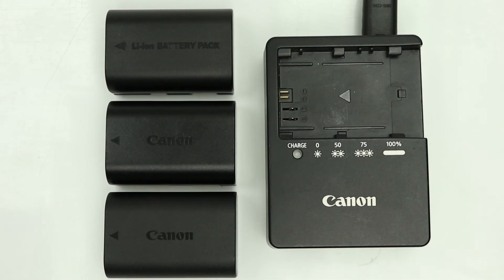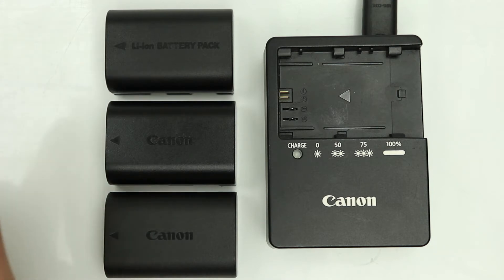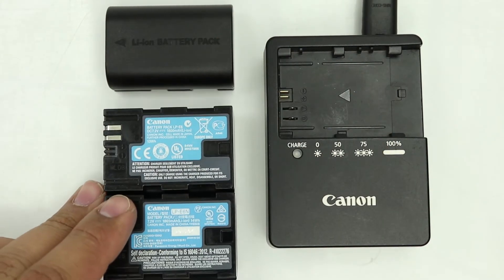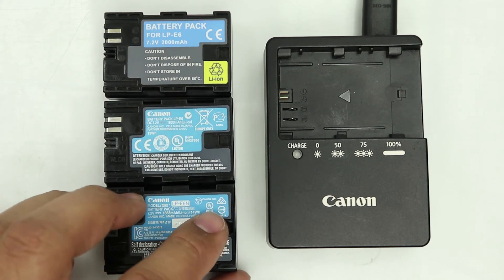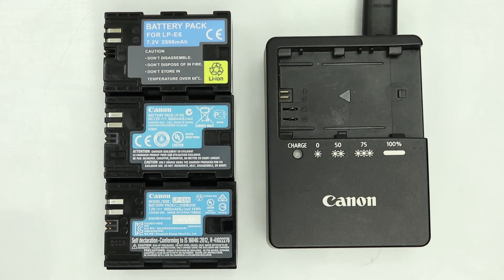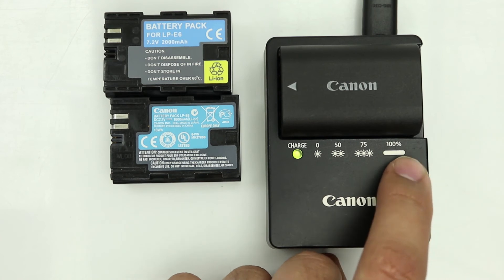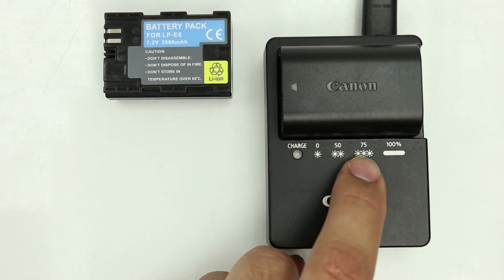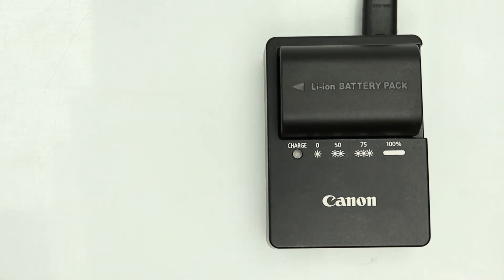Different type of Canon LP-E6 Batteries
How to determine if your Canon LP-E6 Batteries are faulty, generic or what version they are.

Find out what the numbers and lights mean on a Canon LP-E6(LC-E6E) Charger.